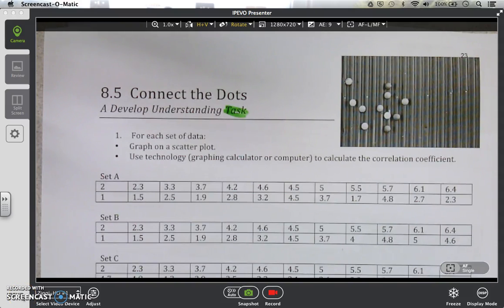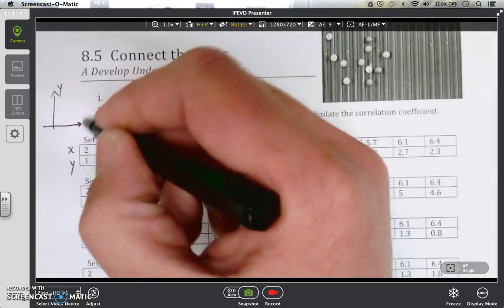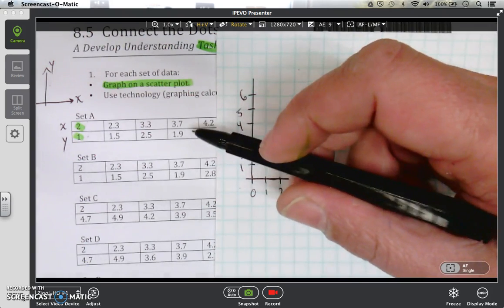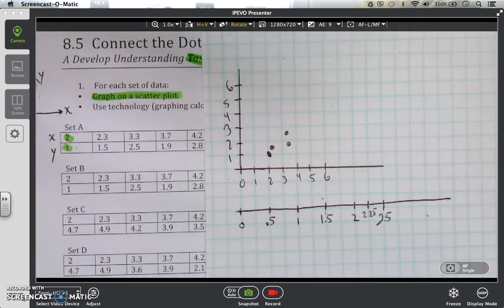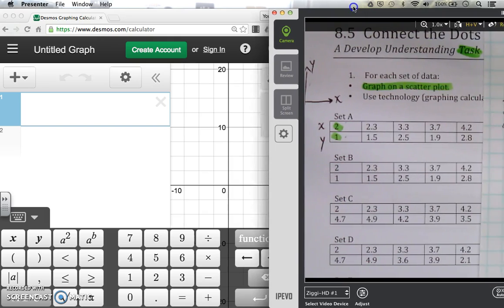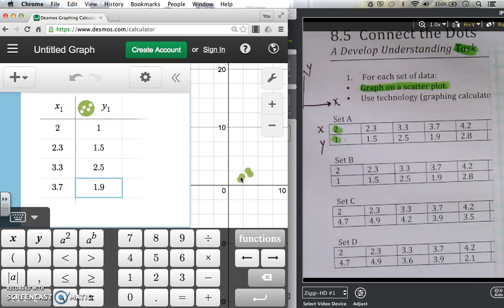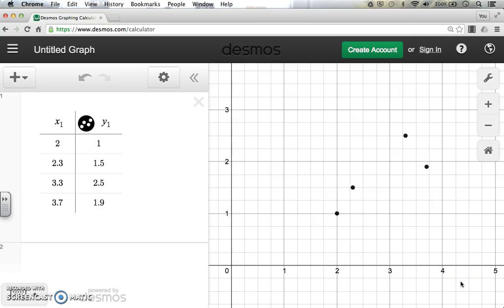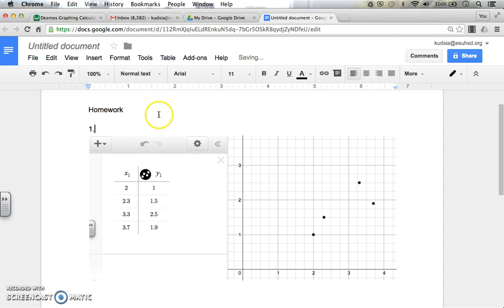Module 8 5 Task